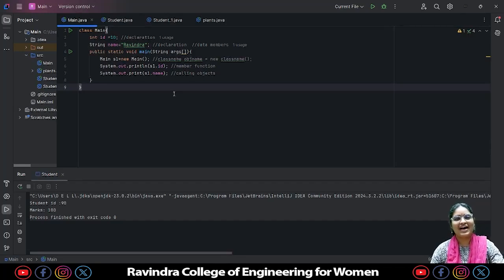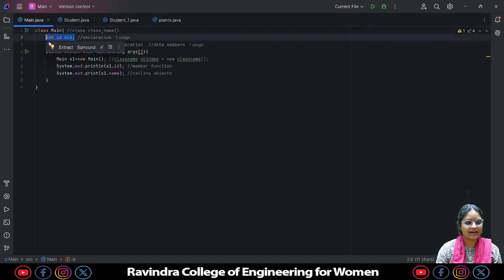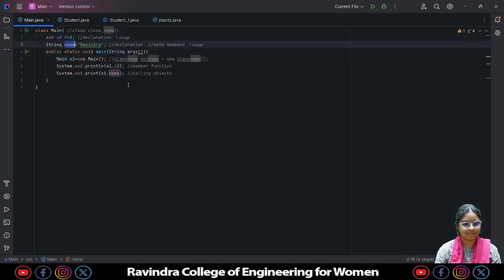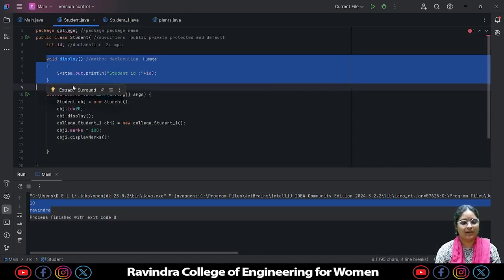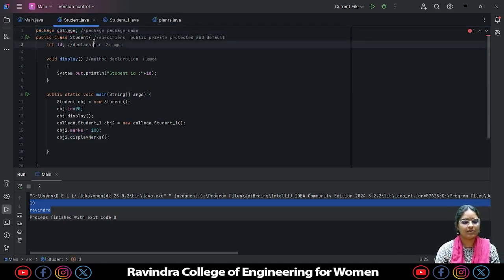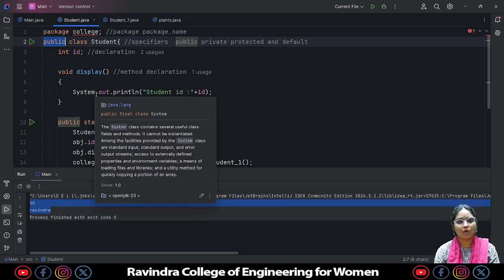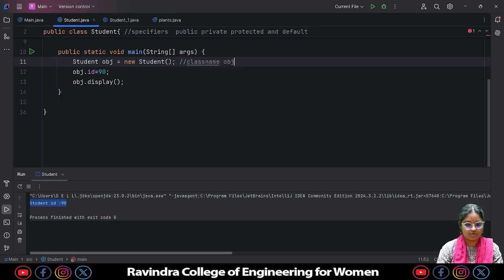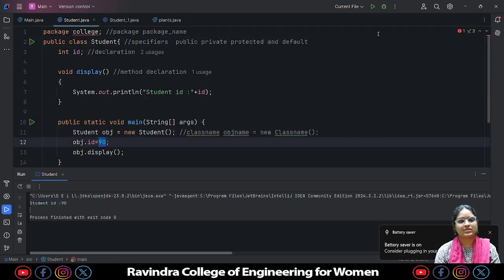Class & Objects With JAVA | Easy Explanation | S Pranitha Ma'am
Description:
Welcome to Ravindra Engineering College for Women! In this video, we will learn about Object-Oriented Programming (OOPs) concepts and Class & Objects With JAVA  in a simple and easy way.

🔹 Topics Covered:
✅ What is OOPs?
✅ Key Principles of OOPs (Encapsulation, Inheritance, Polymorphism, Abstraction)
✅ Real-Life Examples for Better Understanding
✅ Advantages of OOPs

This video is perfect for beginners who want to learn programming with OOPs concepts in an easy-to-understand manner.